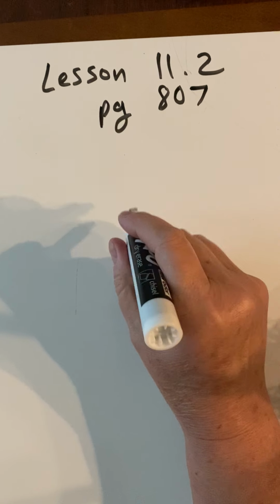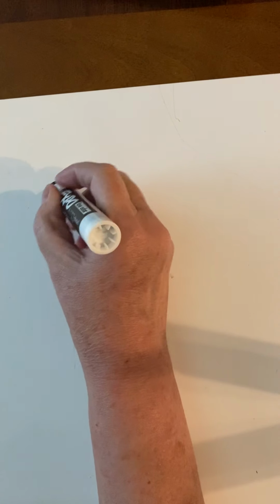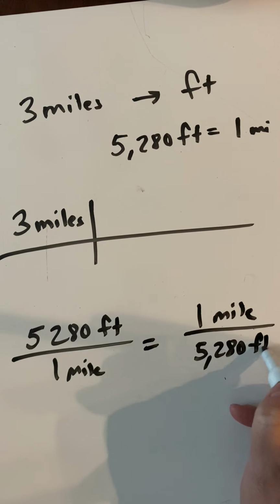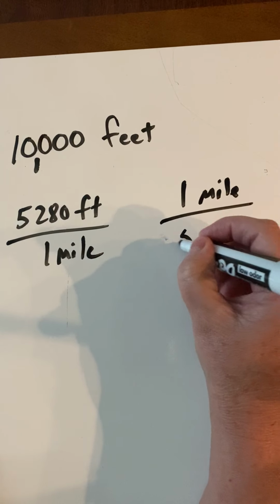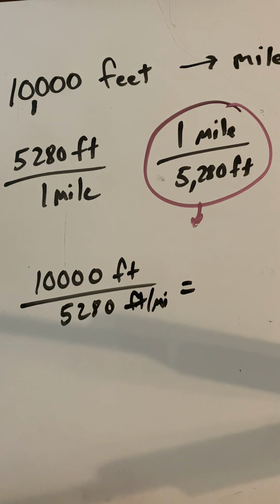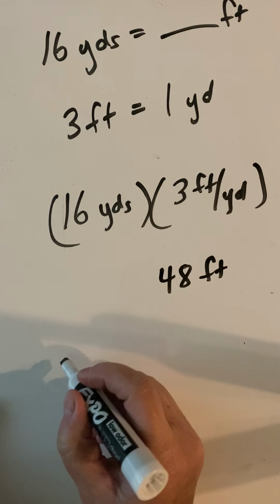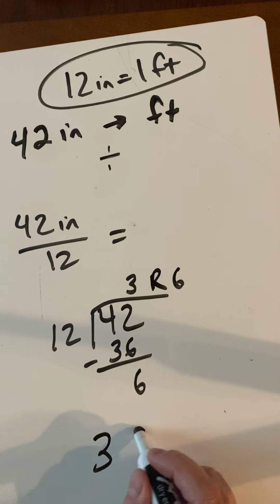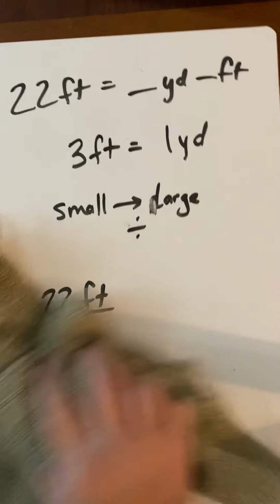5th Grade Math - Lesson 11.2 - Converting Customary Units of Length